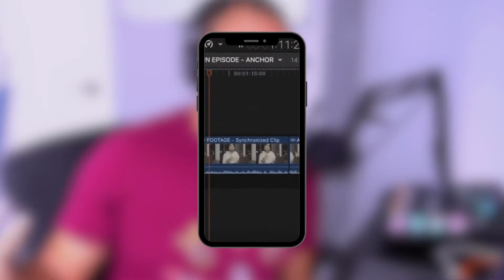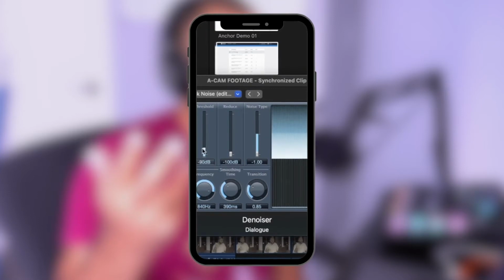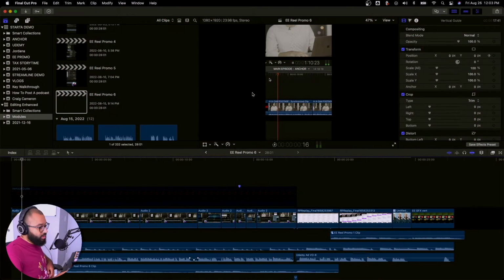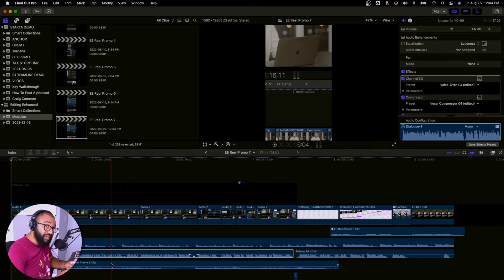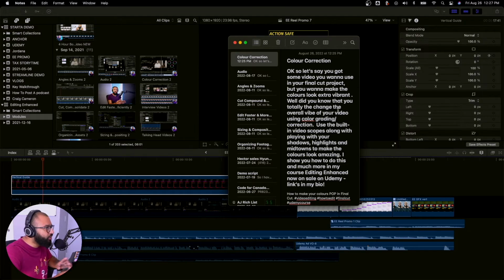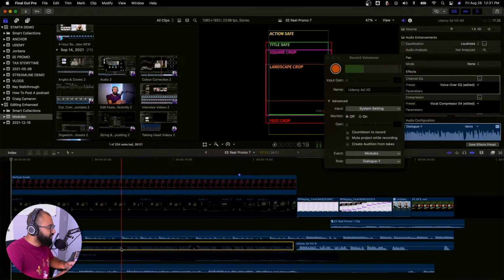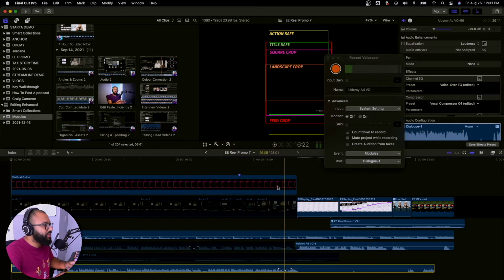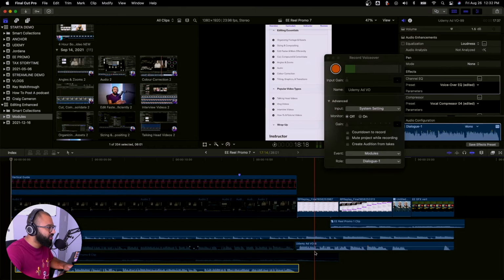How To Make Instagram Reels Like a PRO - FULL TUTORIAL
↘↘Watch the FREE Streamline Your Video Editing Webinar, and start creating better content, faster, right now

In this episode of STARTA, I'm showing you how to create Instagram Reels, TikToks, and YouTube Shorts with this FULL tutorial. These are super quick videos (about 30 seconds in length), and can be a great way to engage with your viewers in a bite-sized format.
Good news is - if you're looking to take the quality up a notch, or five, and start CRUSHING your Reels/TikToks/Shorts,  there's some simple ways you can easily edit your videos with just a little bit of extra work to create something that really stands out!

With the right process, and some simple editing in Final Cut, it’s easy to level up your Instagram Reels, YouTube Shorts, and/or TikTok videos and stand out from the crowd.

💻📹 If you’re curious on how to create content like this, or any kind of video content, either for yourself or as a service to others, I want to give you access to my video editing course, Editing Enhanced! This course is designed to help you get better at editing video content and to take your video editing skills to the next level. Whether you’re a complete beginner and just need to understand the basics, or you’re pretty confident with editing and want to take things up a notch, this course will have lots for you to take advantage of!

TO GET FULL ACCESS.

What I use to record/edit:

28mm lens
85mm lens
Memory Card
External Camera Viewfinder
MacBook Pro
External Computer Monitor
HDMI cable
Video Capture Card HDMI-USB adapter
RodeCaster Pro (mixing board)
USB Microphone kit
XLR Microphone kit
Lav (external) microphone
External Hard Drive
MacBook adapter Hub

▶️▶️ Start creating KILLER content consistently TODAY.

Starting a business can be overwhelming. Finally someone has made it easier!
Formalize your side hustle today. Officially launch your business with Ownr - a quick and convenient online platform that allows entrepreneurs to easily register or incorporate their business.
Need a task done for your business done quickly? Hire a freelancer on Fiverr for as little as $5! Click here to START TODAY:

📺 On this channel you will see videos on:
How to start an online business
Video Editing
Content Creation
Passive Income
Multiple streams of income
Content Creation
Side hustles
How to make money online
Productivity
Entrepreneur Life
Online Tools & Software

📋 ABOUT STARTA:

STARTA stands for 'Stop Talking And Really Take Action'. We're a brand that focuses on helping young business-minded entrepreneurs build and grow their own online empires using mostly online tools! Every week, we will be posting FREE content to our blog, conducting live broadcasts, as well as stepping out into the entrepreneurial community to help people just like you make these dreams a reality!

STARTA was founded by me, Jordan Taylor, a young online entrepreneur living in the Toronto area.

So, are you ready to start?

Timestamps:
00:00 - 01:17 Intro & Example Video
01:17 - 03:04 The Template I Use
03:04 - 04:20 Crafting My Script & Blueprint
04:20 - 05:36 Recording The Narration
05:36 - 08:16 Background Vocals!?
08:16 - 10:58 The Finished Video